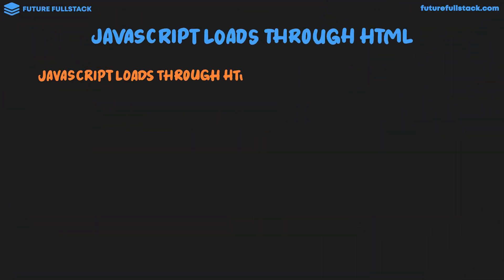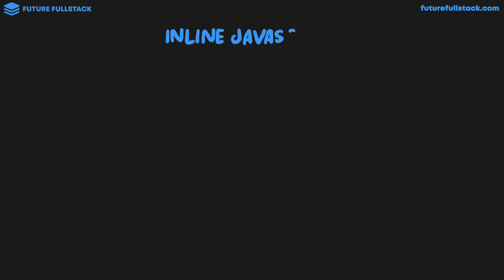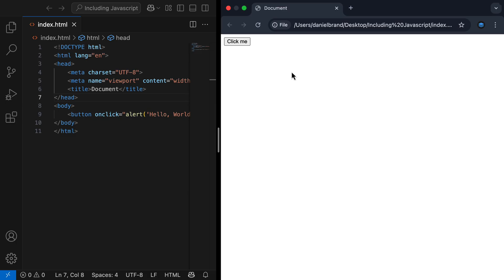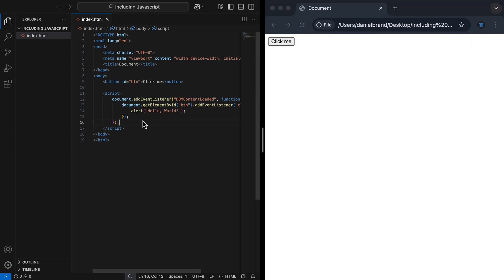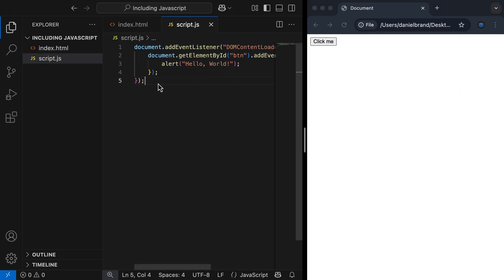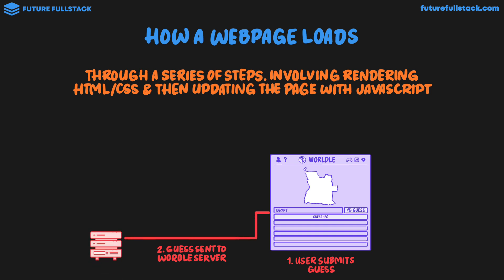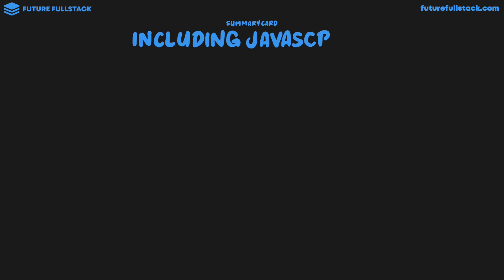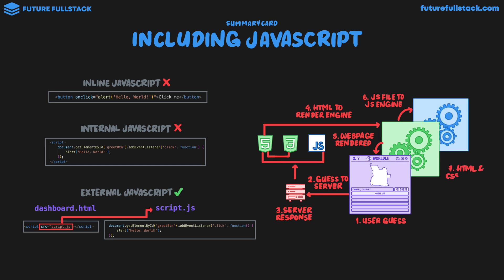How to Include JavaScript in HTML – Every Method Explained!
This video explains the three main methods of including JavaScript in an HTML page - inline, internal, and external javascript.

00:00 Introduction
00:22 Javascript Loads through HTML
01:34 Methods for Including Javascript in HTML
02:01 Inline Javascript
04:13 Internal Javascript
06:06 External Javascript
08:57 How Webpages Load
11:45 Including JavaScript Summary Card